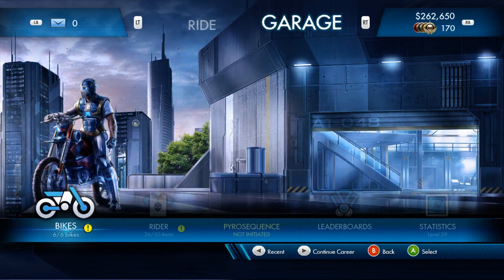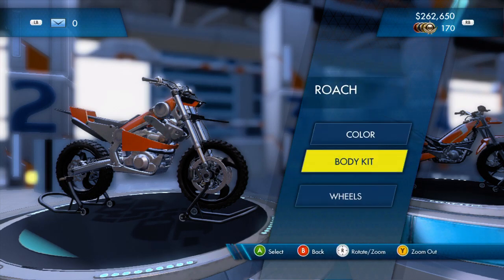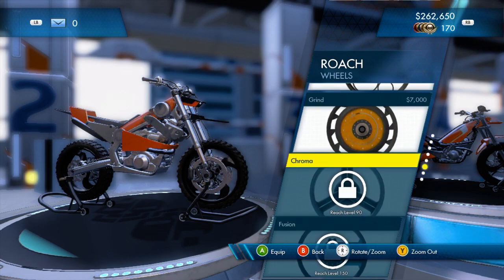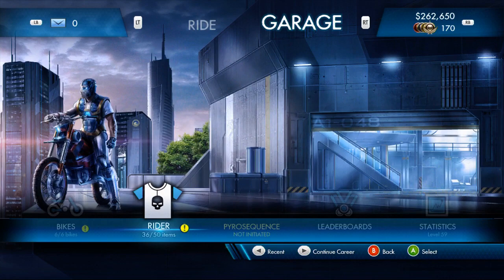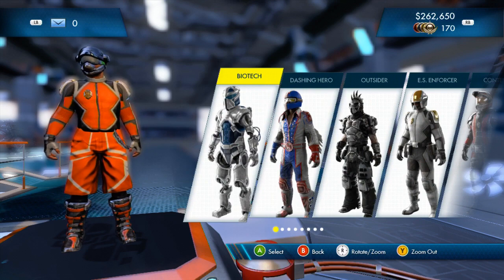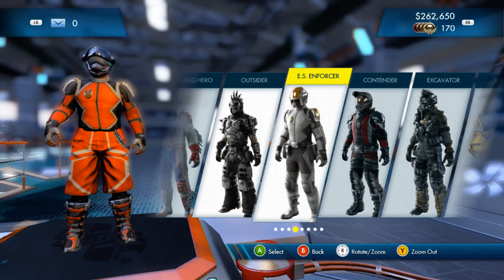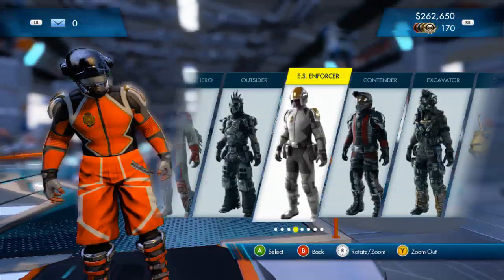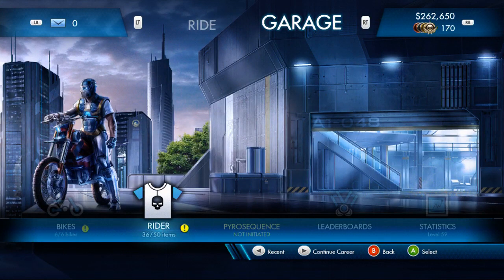Trials Fusion: Bike and Rider Customization